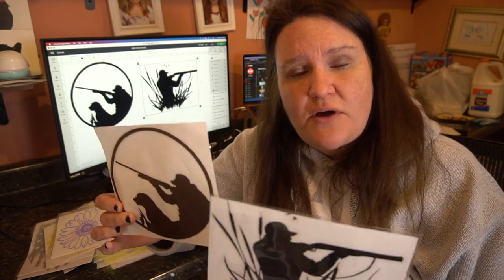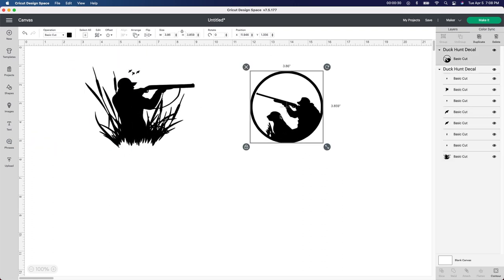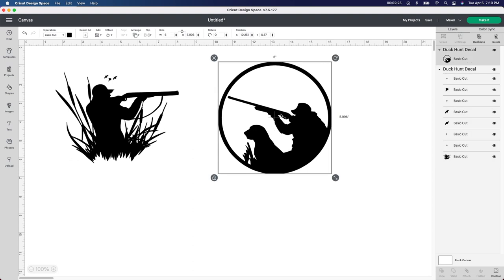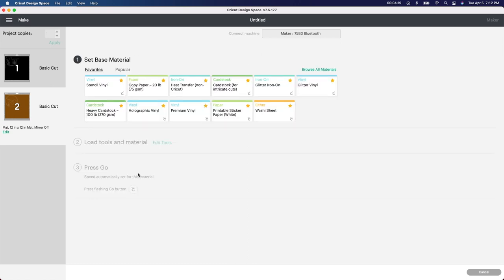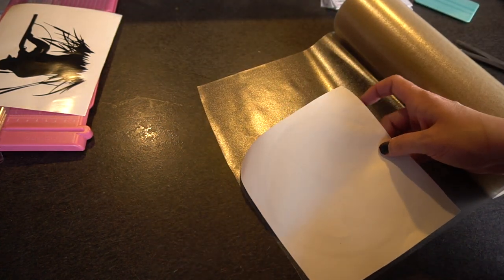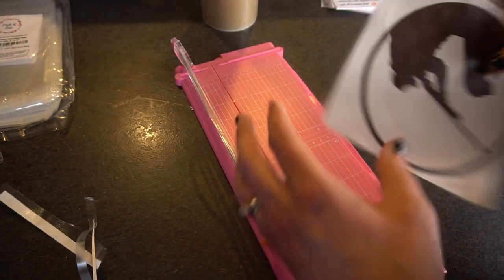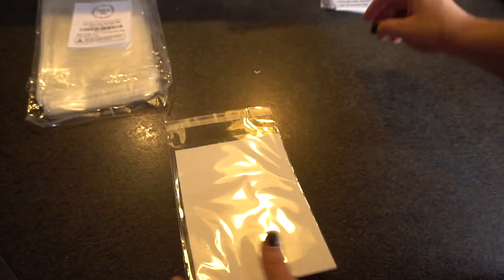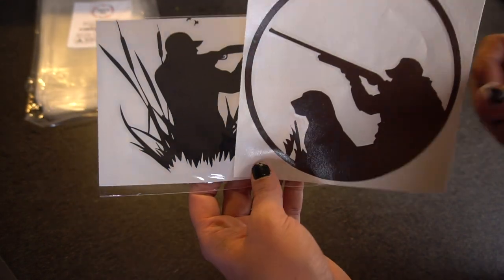Easy Money Maker - DIY Vinyl Car Decal - Full Tutorial-Start to Finish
If you've been wondering how to make car decals, this is the video for you.  They are so simple and fun to create.  All of my items I used are listed down below.

💞Hunting Decals:

💞 Frisco Craft C-370 Transfer Tape for Vinyl 12" x 50 Feet Clear Lay:

💞Fiskars SureCut Portable Trimmer

💞Pack It Chic - 6” X 9” (200 Pack) Clear Resealable Polypropylene Bags:

💞Pack It Chic - 5” X 7” (200 Pack) Clear Resealable Polypropylene Bags:

💞  Cricut Maker

💞  Cricut Standard Grip Mat,  12"x12", 2 Mats:

💞  Cricut Tools, XL Scraper:

OUR EQUIPMENT:

Sony A6300 Mirrorless Camera: